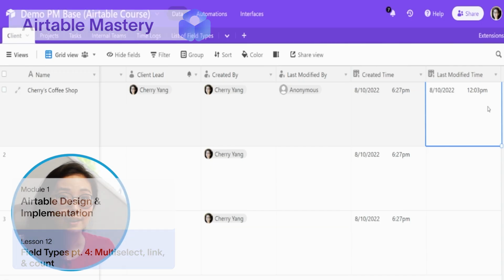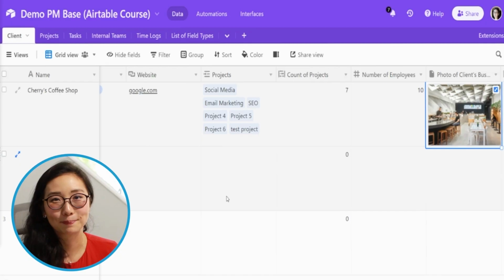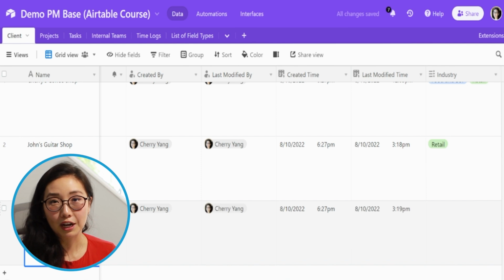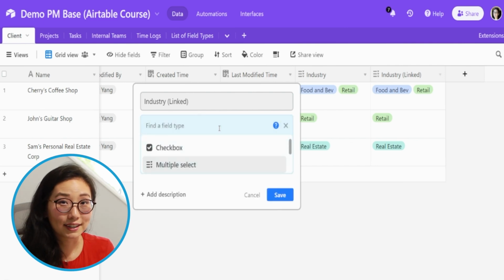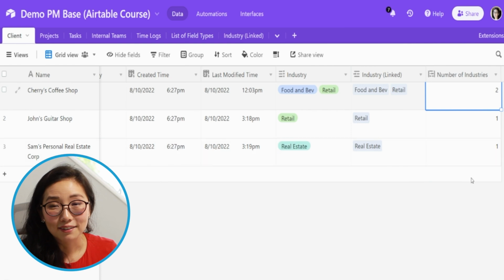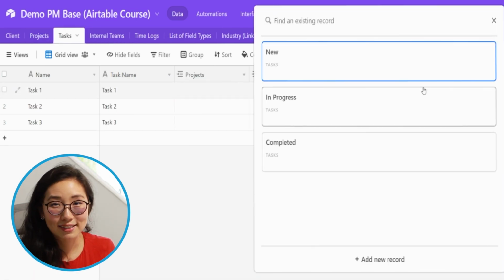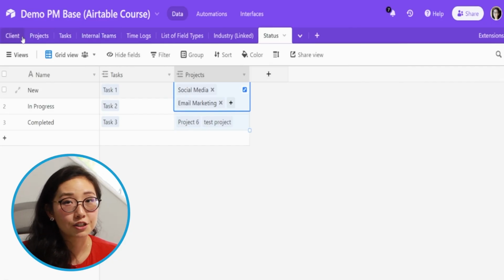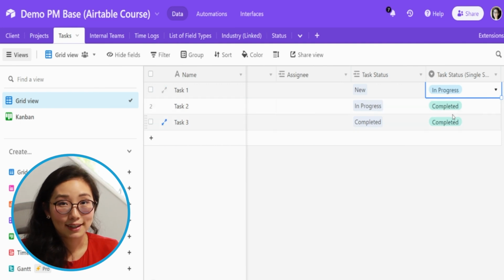Lesson 12- Fields Pt 4: Airtable Multiselect, Linked Fields, & Count | Airtable Mastery by Claribase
Chapters:
0:00 Airtable Multiselect Field Type
1:31 Linked Field Type
7:81 Count Field Type
14:19 Outro and Free Course Information

Description:
In Lesson 12 of Airtable Mastery, we continue our exploration of field types, focusing on Multiselect, Linked Fields, and Count Fields. These powerful fields help categorize information, create dynamic relationships between tables, and automate data calculations. In this lesson, we’ll walk through real-world applications and best practices for using each of these fields to enhance your Airtable workflows.

What You'll Learn:
- Multiselect Fields – How to categorize and organize data efficiently with multiple selection options.
- Linked Fields – How to connect tables and create relationships between records for seamless data integration.
- Count Fields – How to use Count Fields to automate calculations and track key data points without manual entry.

Why It's Essential:
These field types enhance the structure and efficiency of your Airtable base. Multiselect fields allow for flexible categorization, and linked fields are the foundation of our relational database architecture. Count fields automate essential calculations to reduce manual work. Mastering these fields will help you build more powerful, scalable, and automated Airtable systems.